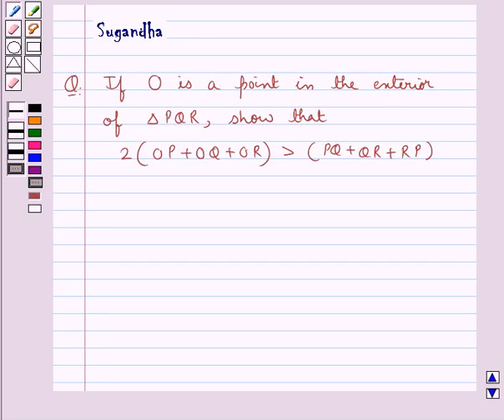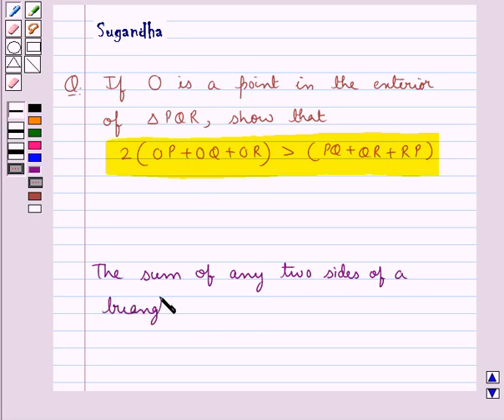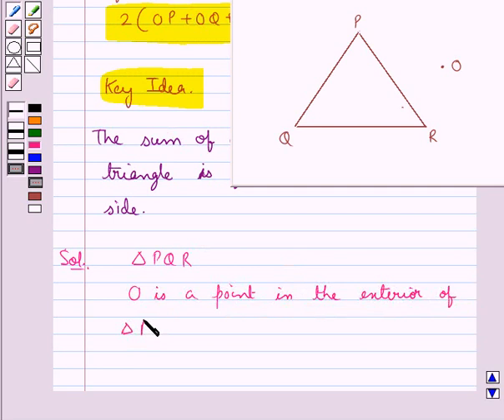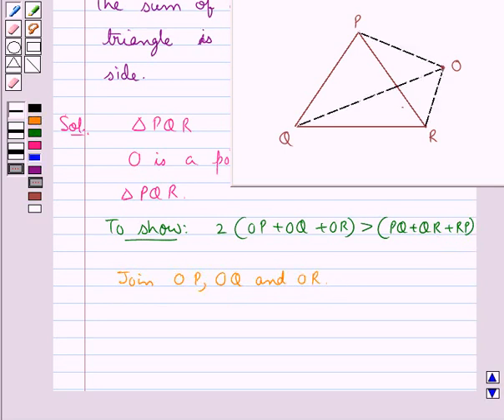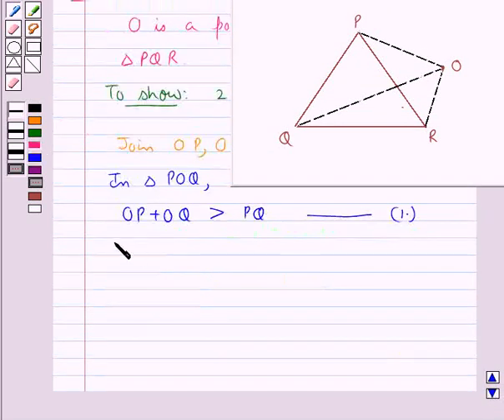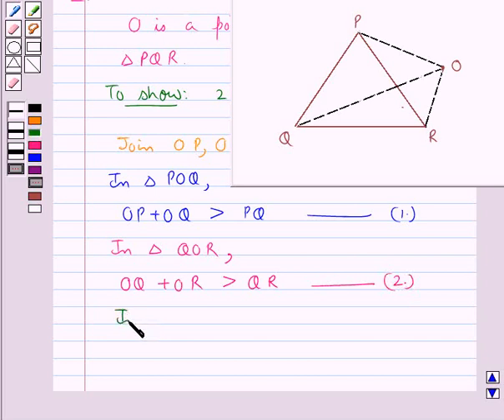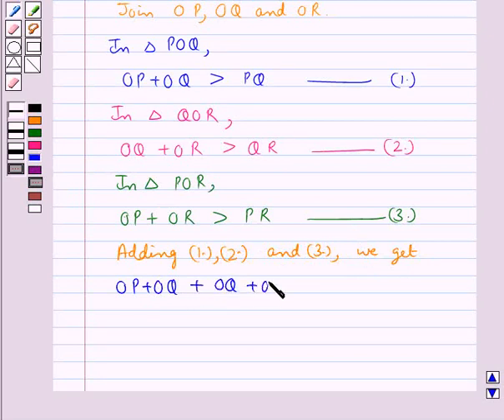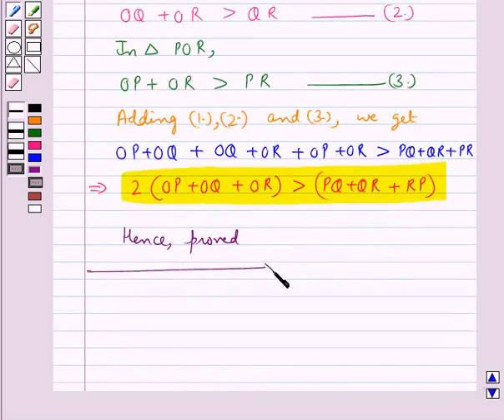Maths VII RSA 6 5